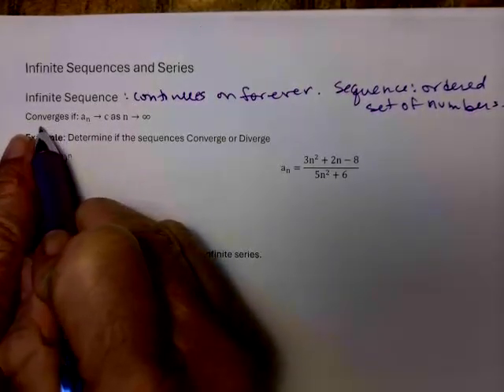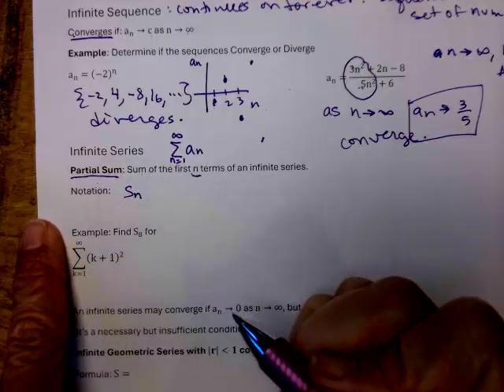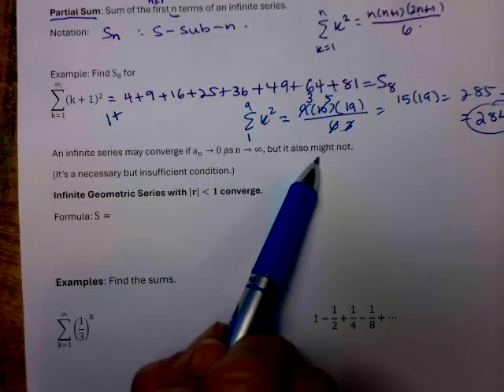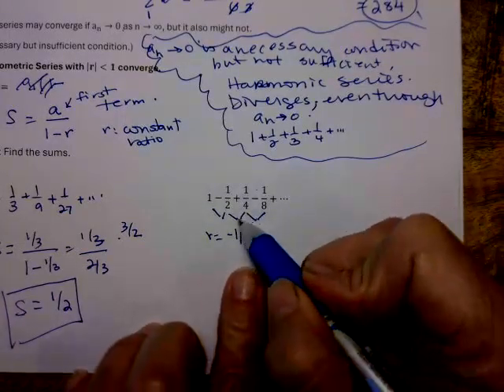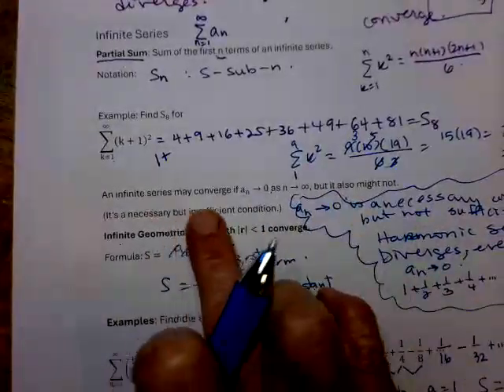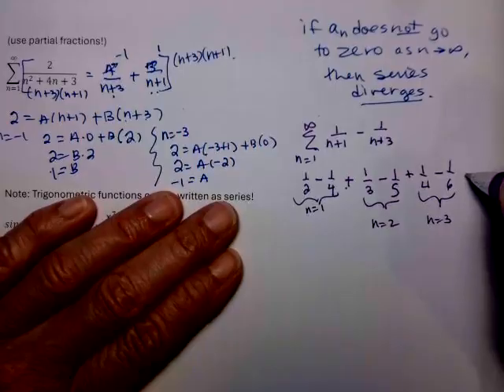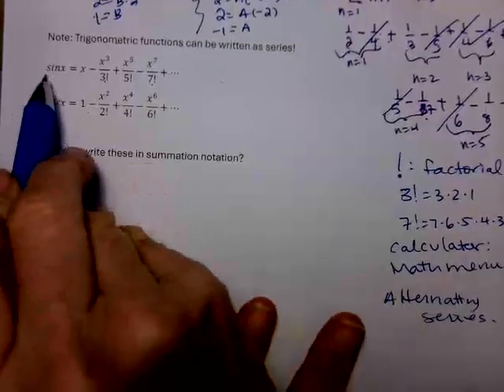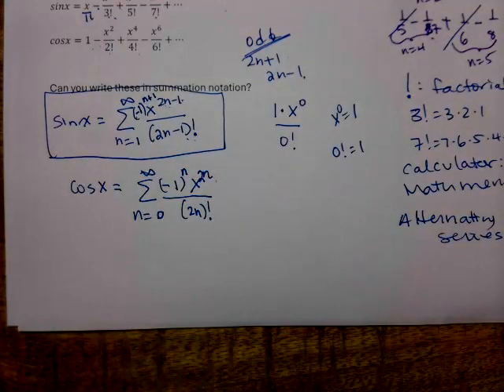Infinite Sequences and Series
In this video I go through some basics of infinite sequences and infinite series. I find partial sums, I determine if sequences (but not series) converge, I investigate telescoping series including a partial fraction example. Finally I give the Taylor Series for sine and cosine and write these in summation notation. This video is at a college algebra level.